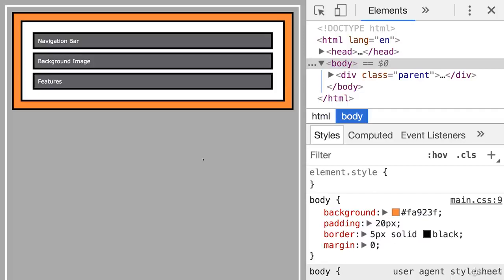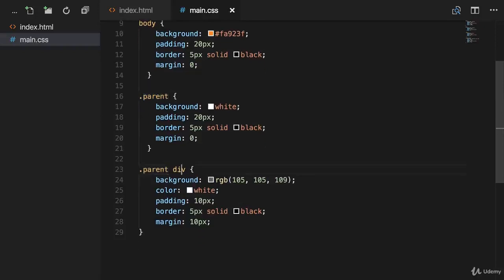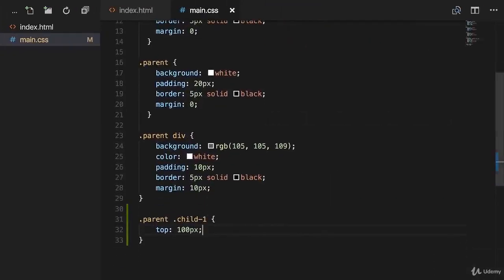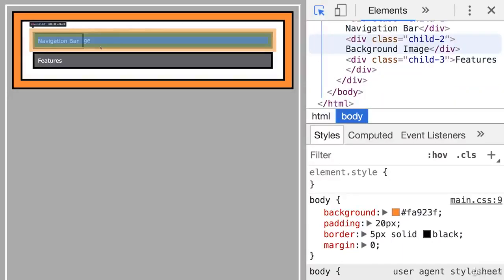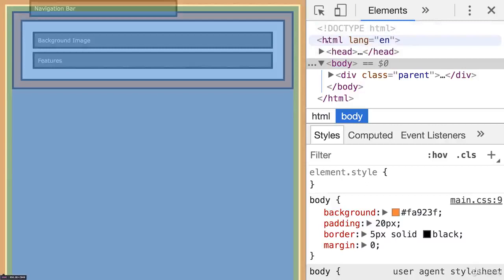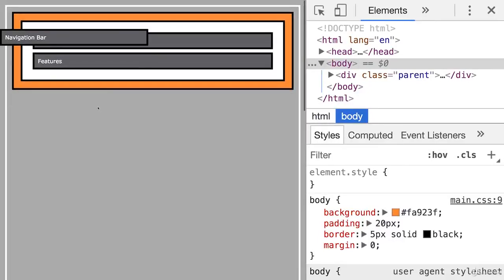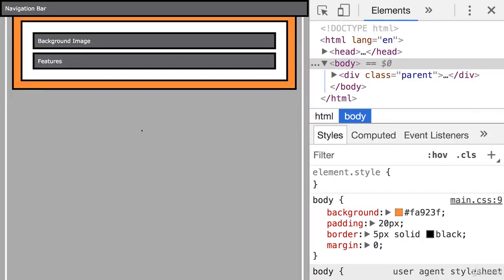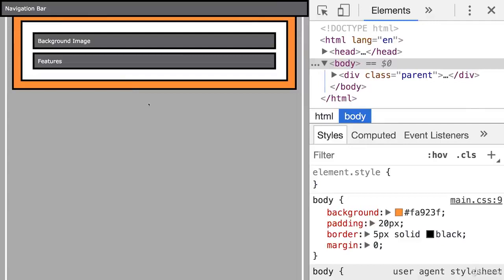4. Working with the fixed Value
We understood that we can apply different values to the "position" property. Let's take a closer look at the "fixed" value, understand its positioning context and the impact on the document flow it has on the element it is applied to.